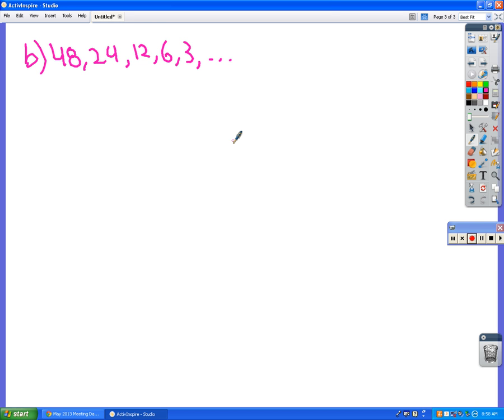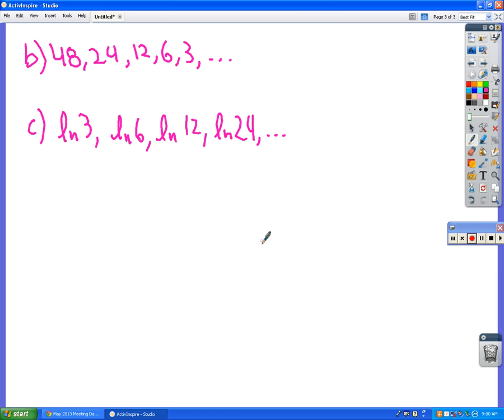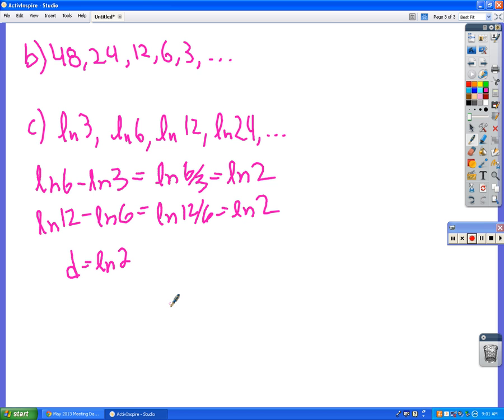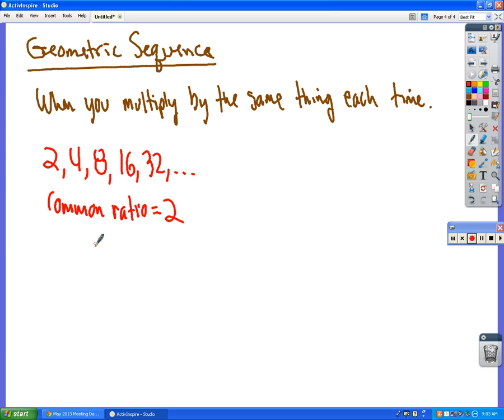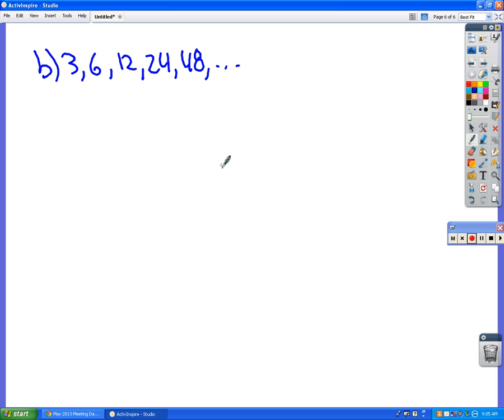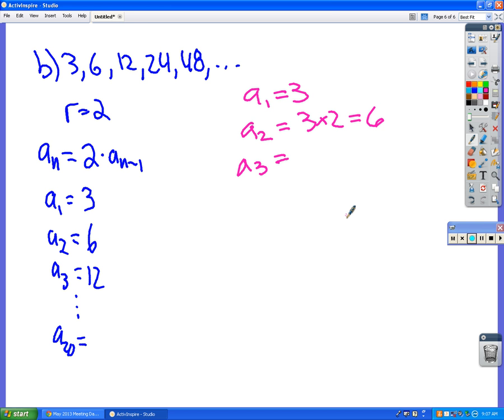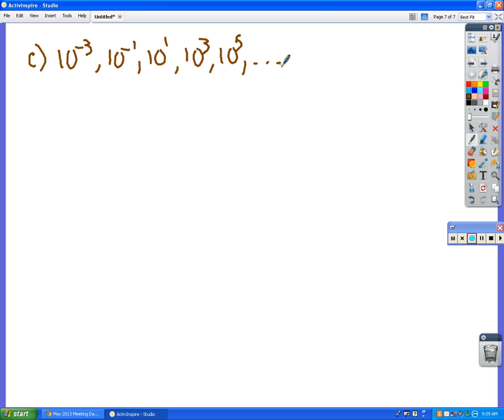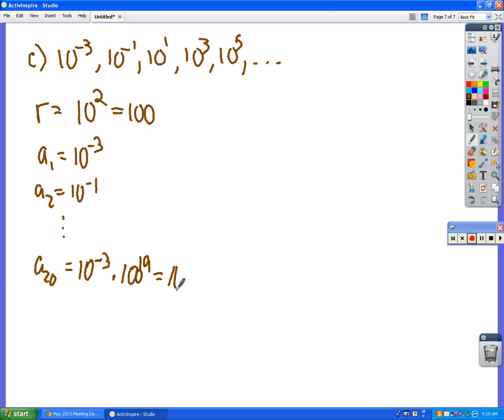math analysis notes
Notes from Wednesday May 15th